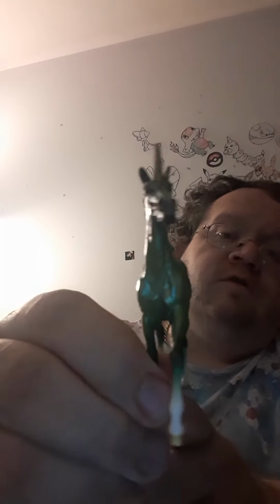Opening Breyer Unicorn Crazy Surprise Mystery Bag - Danny The Man Parker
ALMOST 20,000 VIDEOS GOING FOR 100,000

MY ADDRESS FOR YOU ALL

Danny The Man Parker
Leasburg, Missouri
65535

***Facebook Page -  Lots Of AMAZING Things There

Thanks